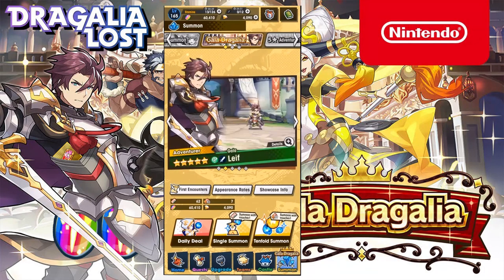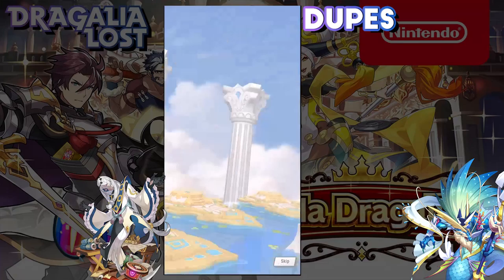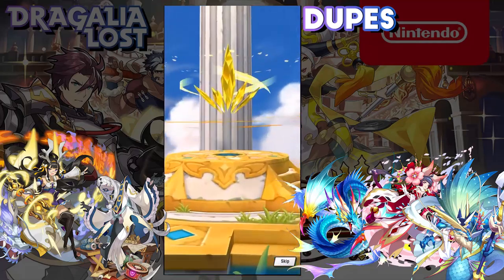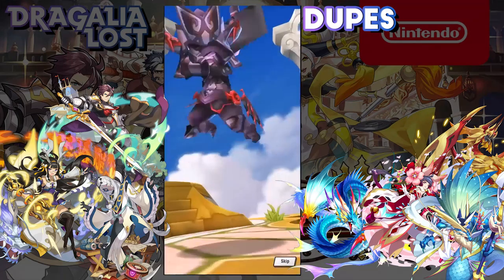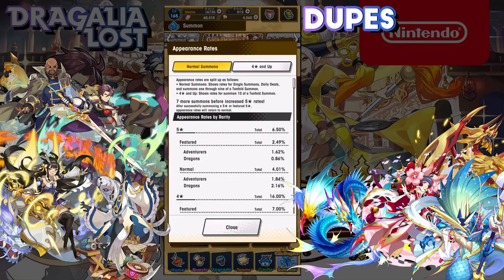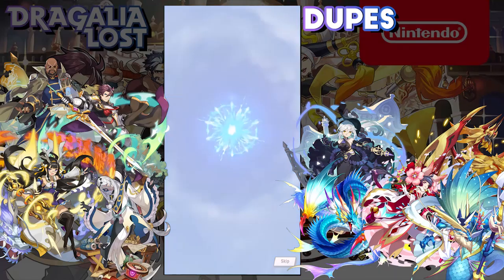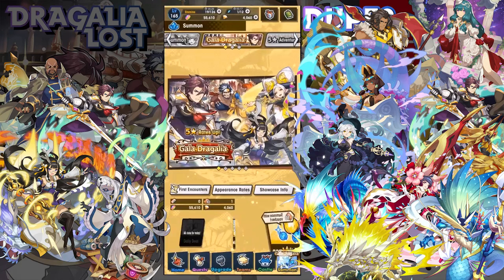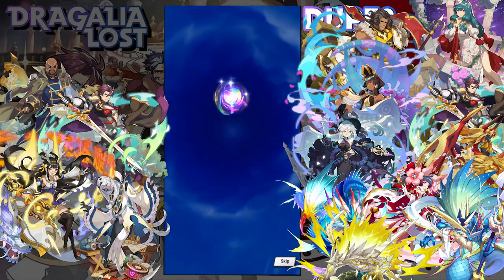267 Summons vs Gala Leif - Dragalia Lost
To be fair, I got Gala Leif pretty early. Is the title even accurate? I suppose I just wanted to dump some wyrmite for more eldwater.

It's a nice touch for Cygames to add the new units as rate-up on this showcase - that way, we're more likely to pull non-dupes. However, I suppose that means people are less incentivised to pull on the next showcase?

Intro: 0:00
Pulls: 1:22
Final Damage Report: 46:07

FAQ:
"Why do you use single summons even when you're out of single summon vouchers?"
- The short answer is that tenfolds on base 5* rates, that result in a 5*, waste pulls that could work towards building up pity rate.